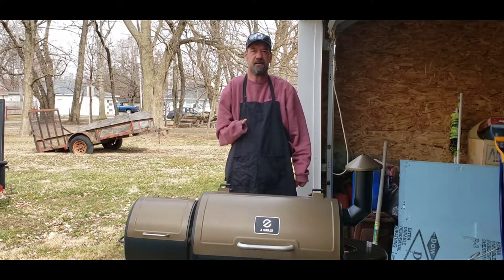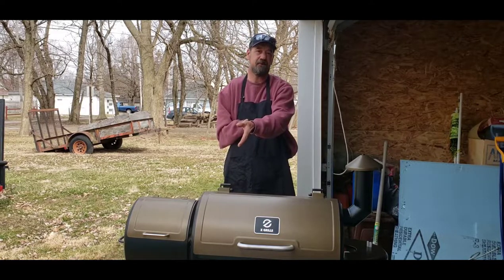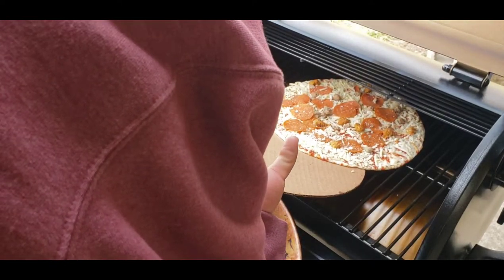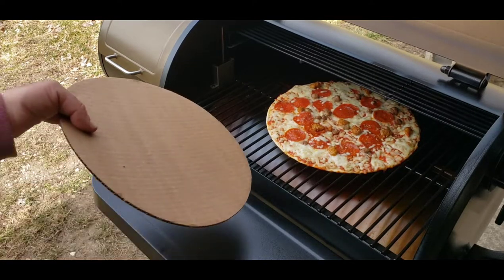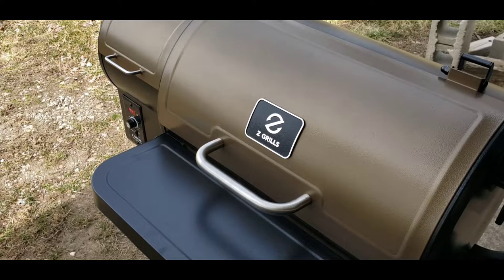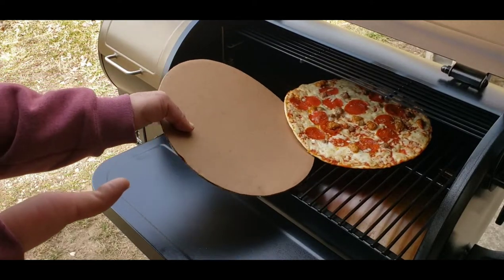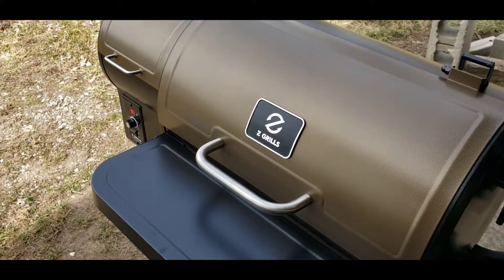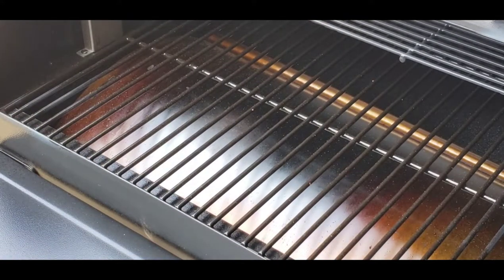Take N Bake Pizza on the Z Grills Pellet Smoker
Take N Bake Pizza with my new Z Grills ZPG-450A

Finding more uses other than smoking on my pellet grill

Mailing address:
Connersville, Indiana
47331